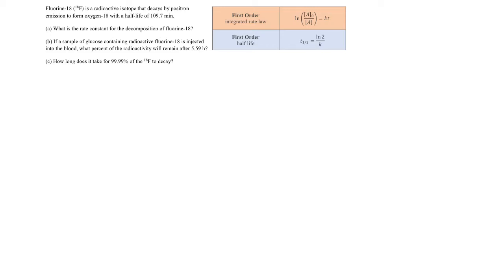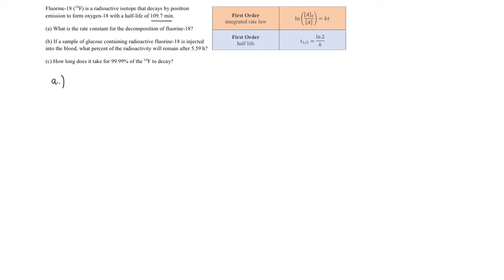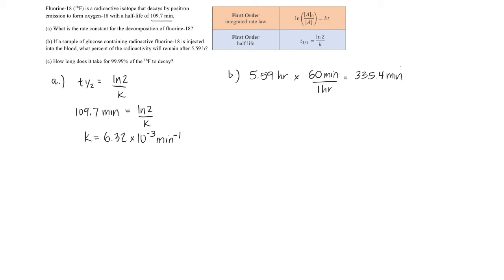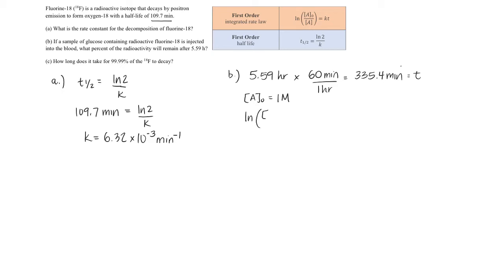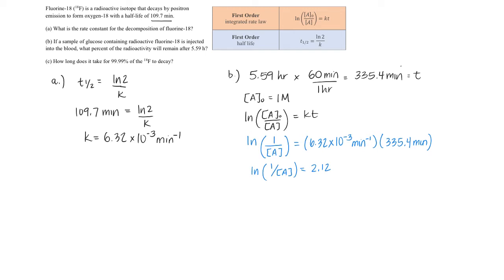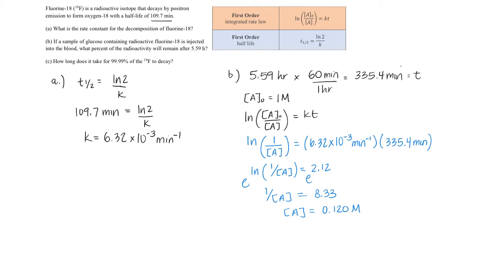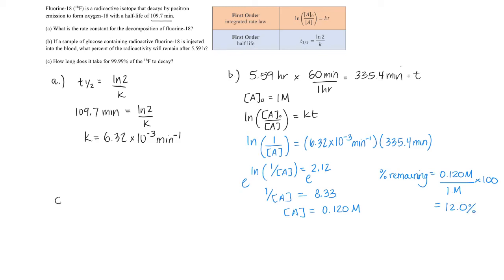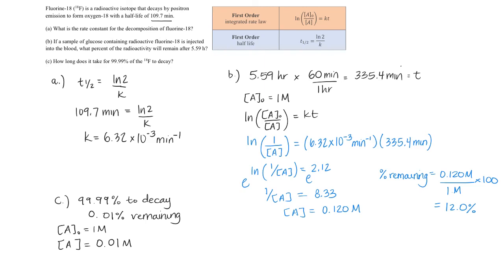Integrated Rate Law - First Order